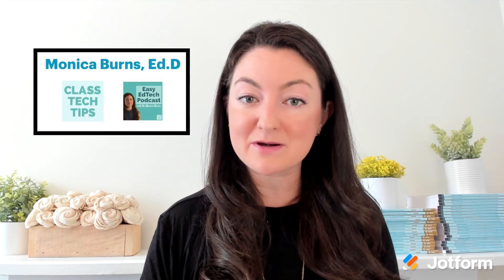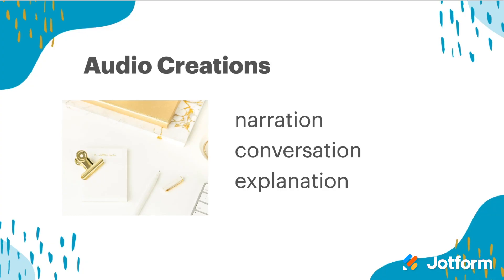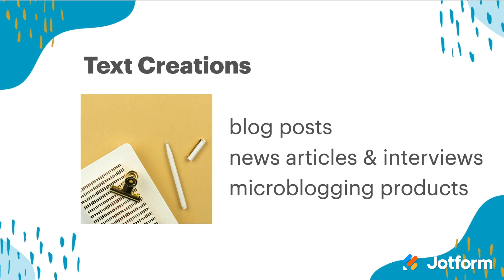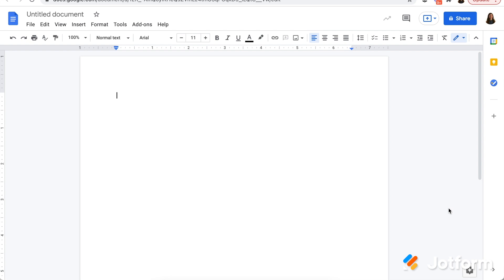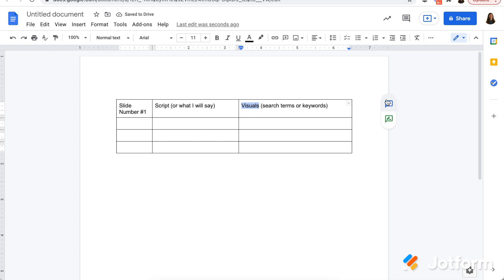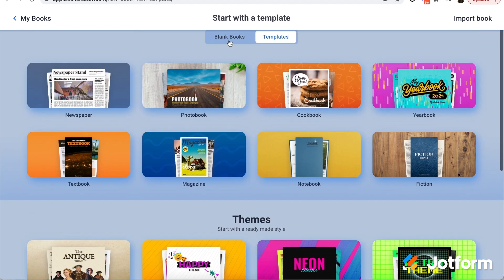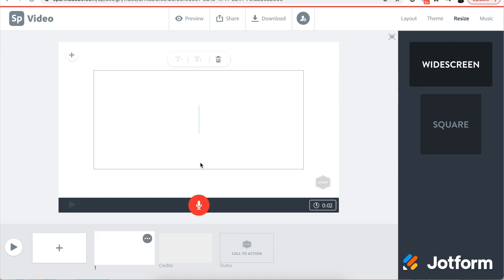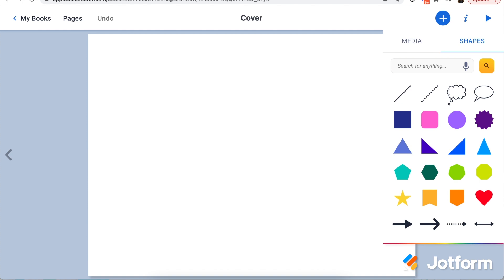EdTech Fundamentals: Supporting Students as Creators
Using text, audio, video, and multimedia, students can create all sorts of different digital products. Join Dr. Monica Burns for an introduction to these tools, as well as tips for setting up a project plan with Google Docs. Plus, see two creative tools in action with an overview of Spark Video and Book Creator and examples of classroom projects.
LINKS & RESOURCES
👋 ABOUT JOTFORM
Hi, we're Jotform, a full-featured online forms platform that makes it easy to create robust forms and collect important data. Check us out
00:00 Introduction
00:39 Students as creators
01:37 Types of creations
01:46 1. Audio creations
02:15 2. Text creations
02:51 3. Multimedia creations
03:59 An example on Google Docs
05:42 Supporting students as creators via tools
06:27 Creation tool #1: Book Creator
07:44 Creation tool #2: Spark Video
09:25 Conclusion